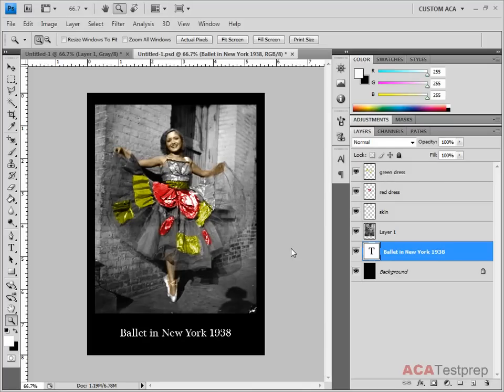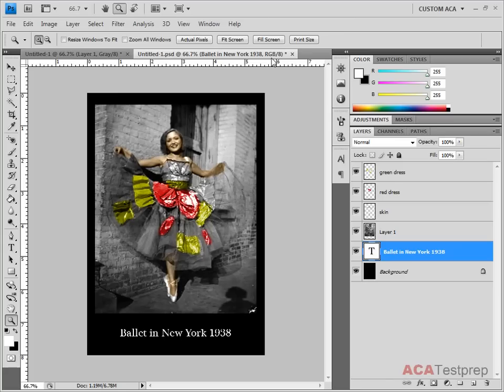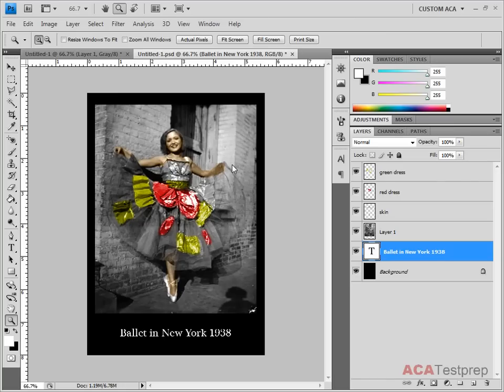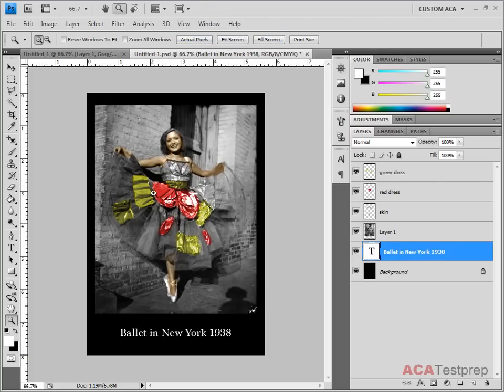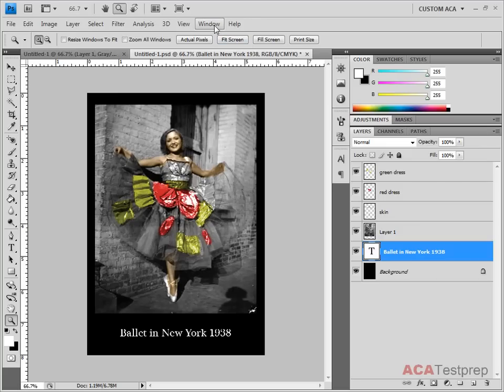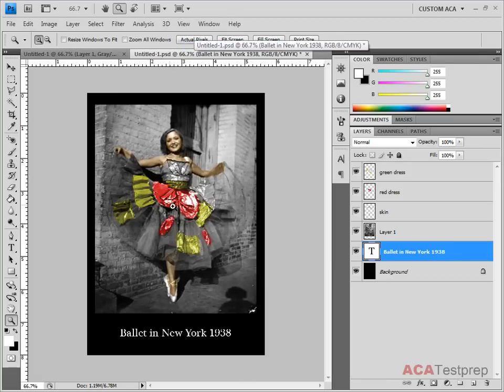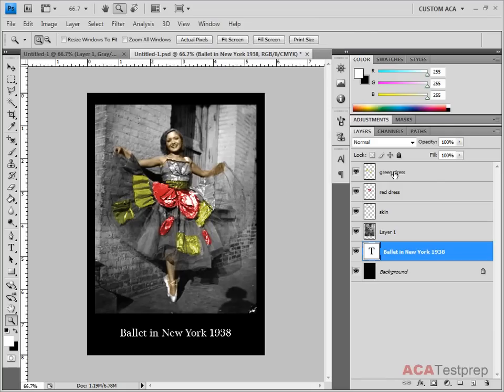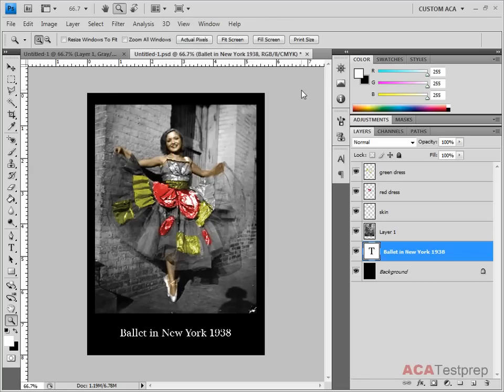209 softproof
Photo Restoration Lesson Part 8 - Soft Proofing - Ms. Peterson's Photography Class